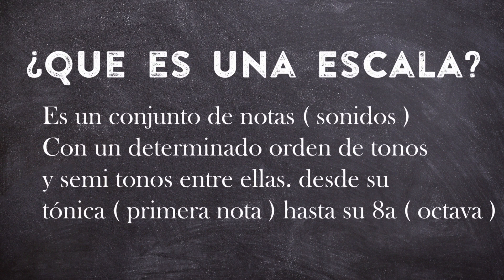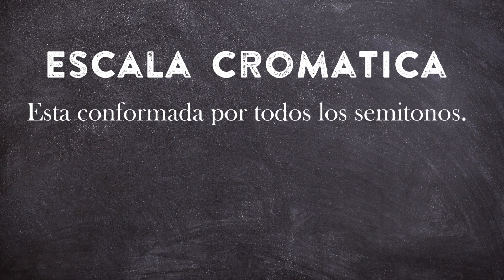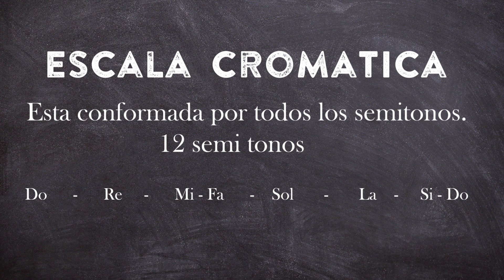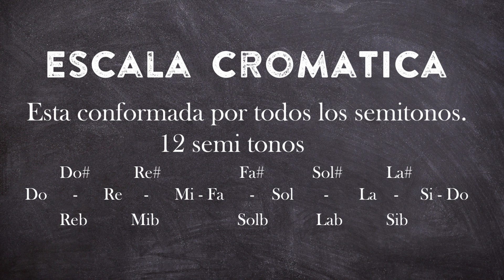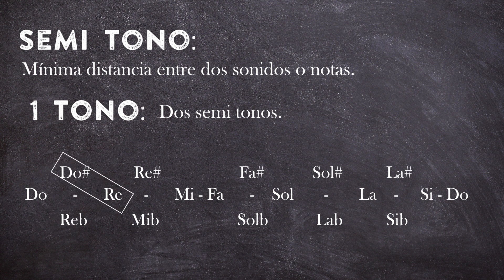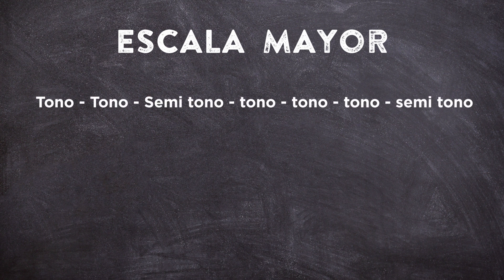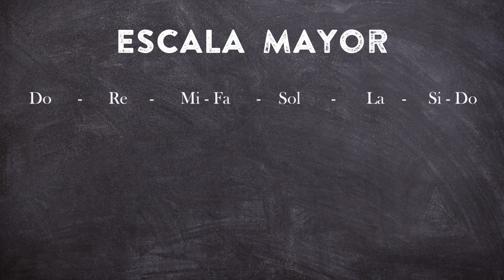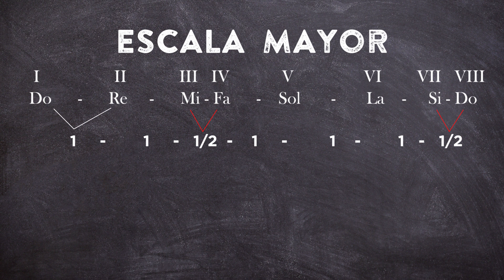Como Tocar 💪LAS ESCALAS MAYORES 💪en todo el diapasón. CLASE N°1.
En esta clase aprenderás a tocar cualquier escala mayor en todo el diapasón de una manera muy fácil y sencilla de hacer.
Esta clase esta en dos vídeos diferente para que puedan practicar la primera parte y despues mirar el segundo video y puedan asimilar mejor el contenido.

Si te gusta mi canal no olvides  compartirlo con tus amigos y así me apoyas el trabajo que estoy haciendo ya que hacer estos vídeos toman mucho tiempo y  me ayudas a seguir creciendo  en el canal.